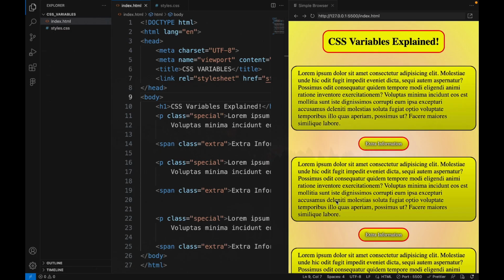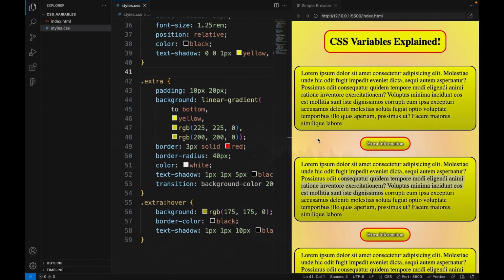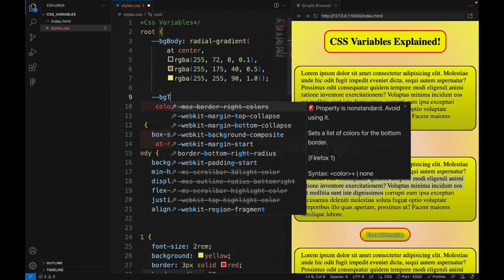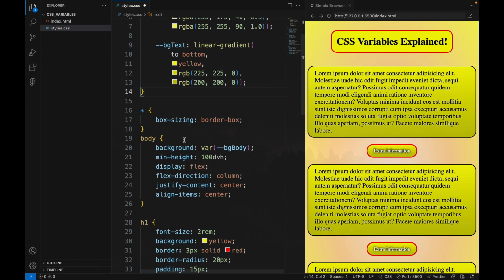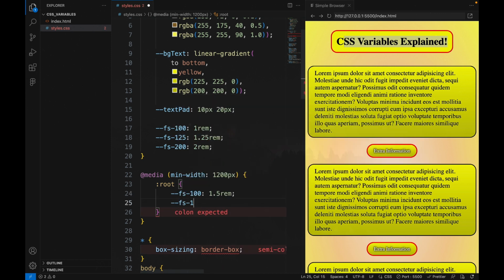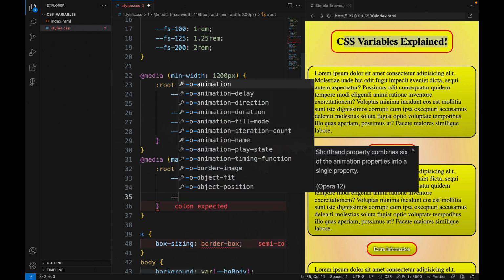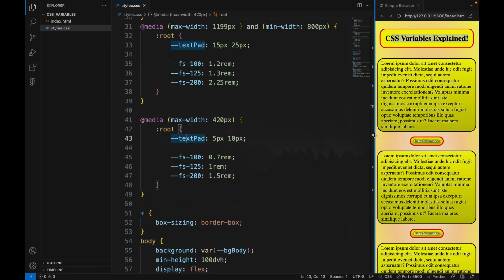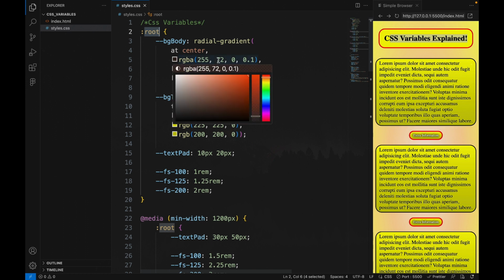CSS Variables Explained + Responsive design using Variables || ManojWeb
Hello everybody,
Welcome back to another video! This time around, we will be taking a look at CSS Variables and learning how you can use CSS Variables to refactor your CSS and easily make your websites responsive. CSS Variables can be helpful in many ways and this video shows a few of those ways.